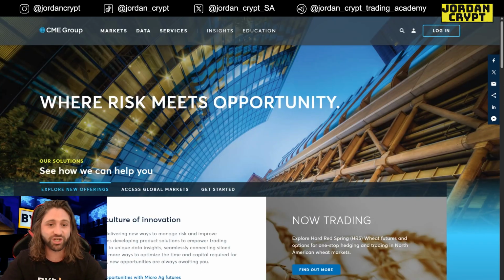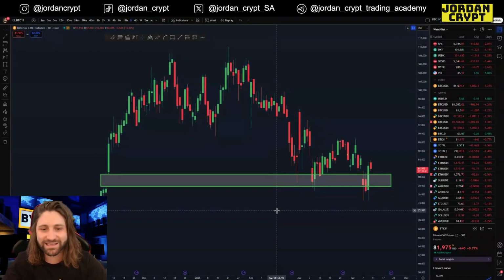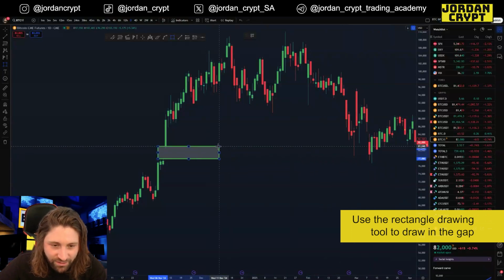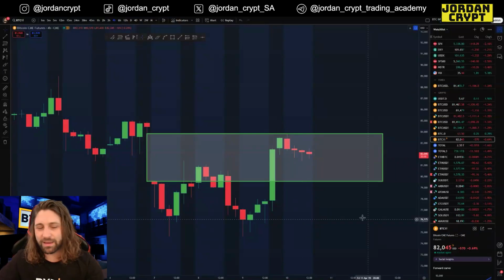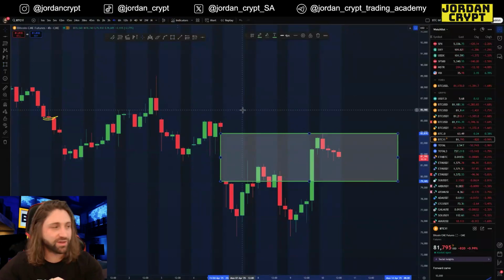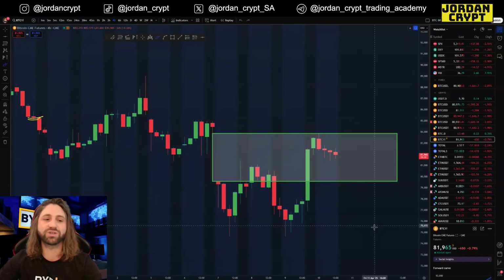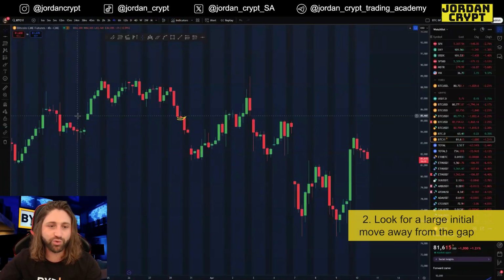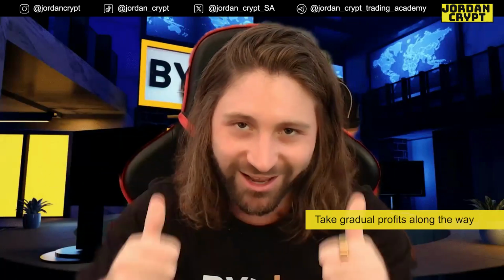CME GAPS TUTORIAL [PROFITABLE TRADING STRATEGY]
Unlock the secrets of gap trading with our CME Gaps Tutorial, a step-by-step guide to turning market inefficiencies into a profitable trading strategy. In this video, you’ll learn how to identify and trade gap setups on the CME futures markets - featuring real-time chart analysis, precise entry and exit techniques, risk management tips, and profit targets that work in any market condition. Whether you’re a beginner or a seasoned trader, this gap trading walkthrough will boost your confidence and help you capture consistent gains.

- VIP Benefits
- Token Allocations
- Deposit bonuses of up to $70k
- Bybit Card

CHAPTERS:
00:00 Intro
00:21 Definition of CME (Chicago Mercantile Exchange)
01:10 Reason for CME Gaps
02:11 Finding the CME Chart
03:09 Drawing in the CME Gaps
04:15 Example of Recent CME Gap
05:29 CME Gap Trading Strategy
08:12 Personal Pro Tips
09:30 Summary
10:39: Outro

HOST:
JORDAN CRYPT

Learn to invest and trade in Crypto.